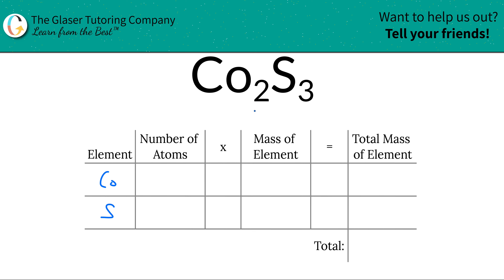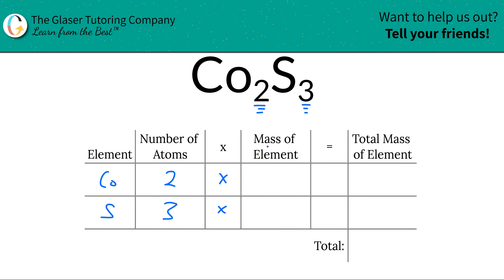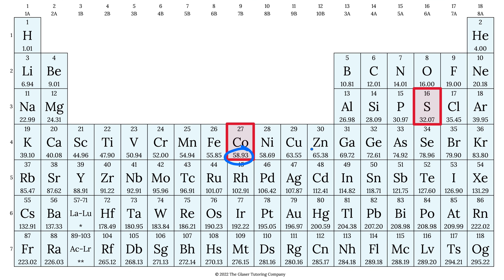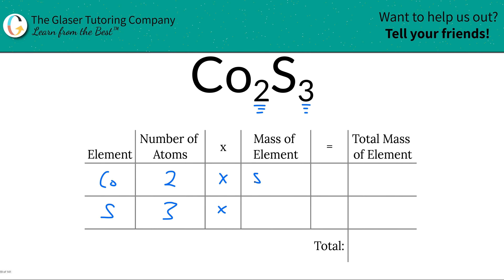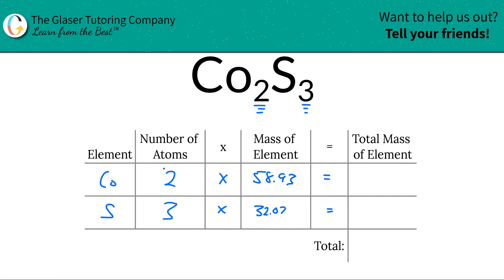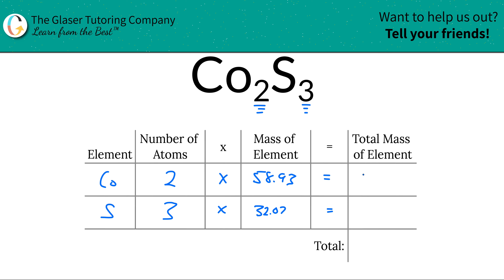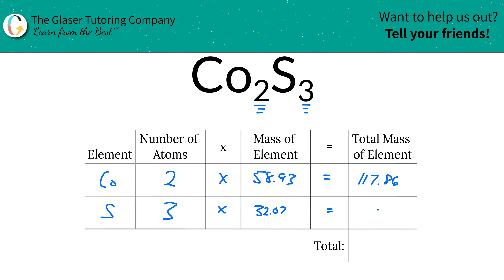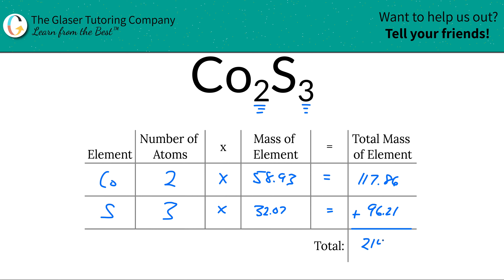How to find the molecular mass of Co2S3 (Cobalt (II) Sulfide)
Calculate the molecular mass of the following:
Co2S3 (Cobalt (II) Sulfide)